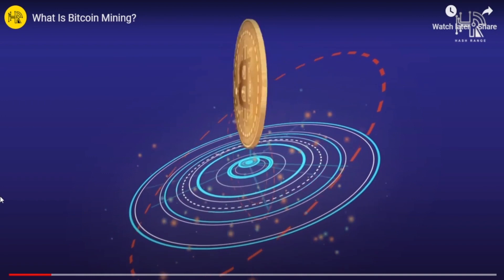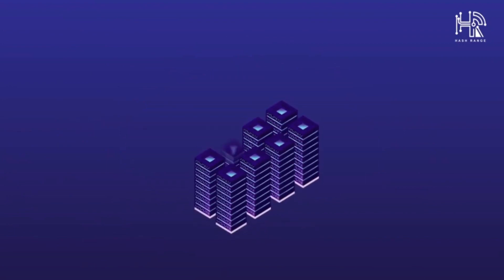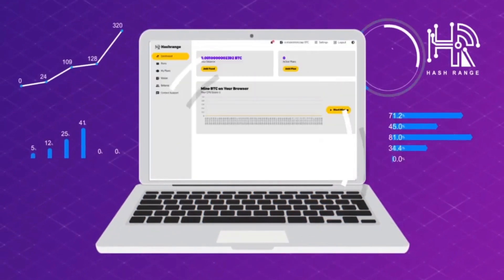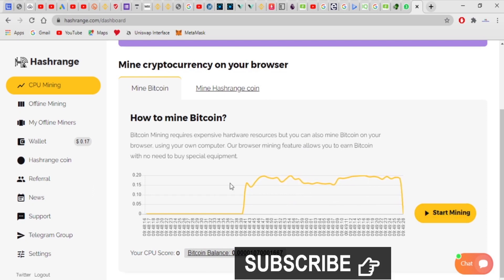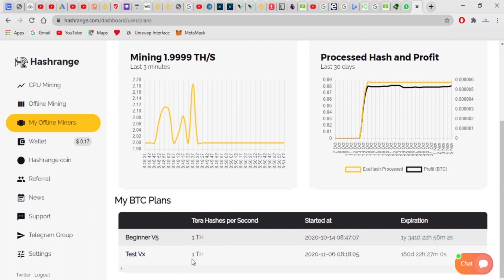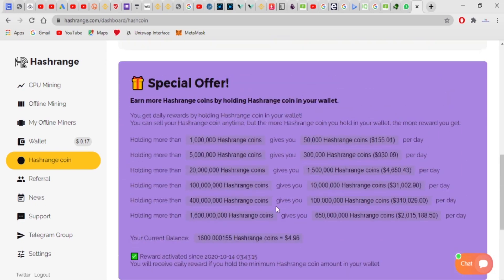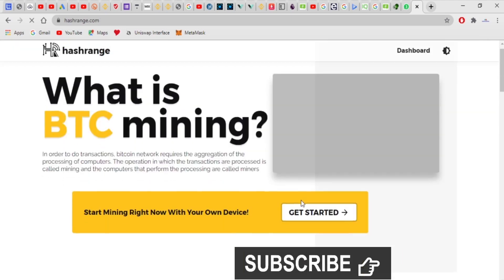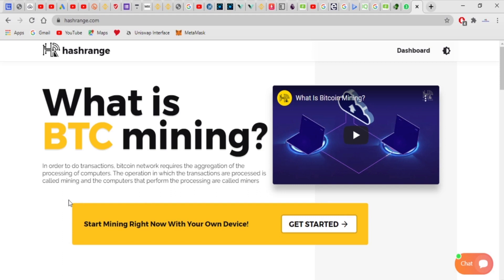High Paying Bitcoin Cloud Mining Site 2020- Hashrange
What Is Hash-Range?
the measure of processing power is hash per second

the transactions of bitcoins are done through the processing of hashes. Depending on their power, the mining devices can process a definite number of hashes per second. For example, when the power of a device is 1 th/s, it can process 1,000,000,000,000 hashes per second. if the miner processes more hashes, it receives more commission

The goal of this channel is to help anyone and everyone earn money though Bitcoin!

I have generated thousands of dollars in crypto currency and this channel is for any one who wants to learn how to do the same or just learn about crypto as whole!